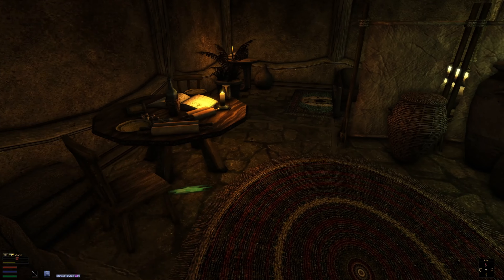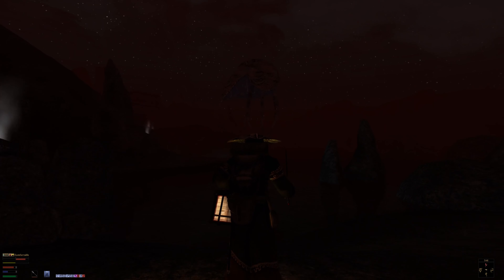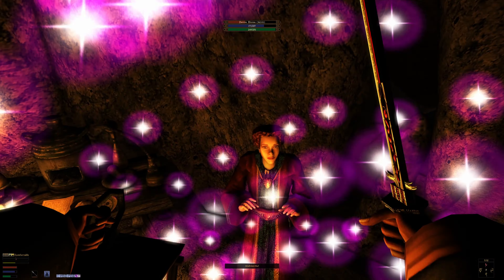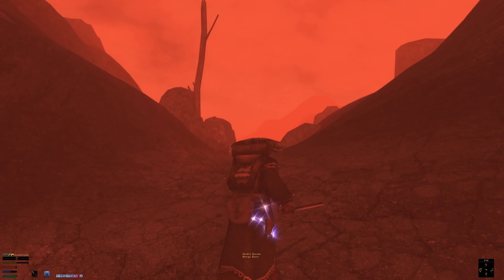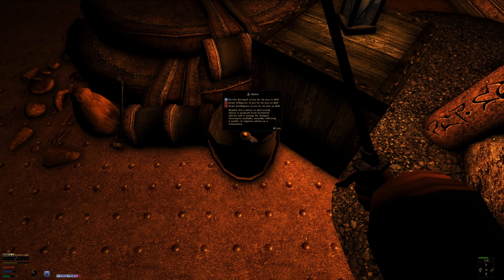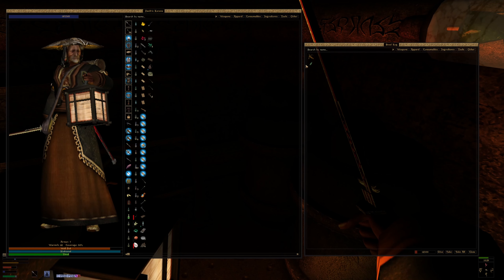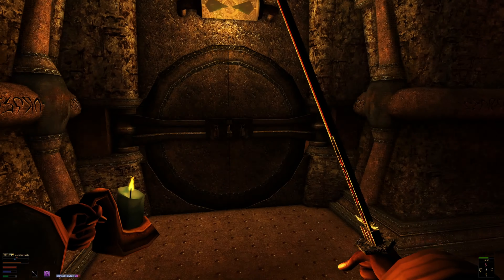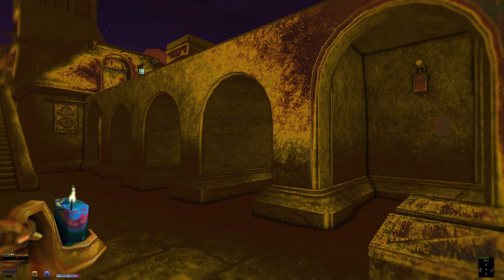Let's Play Morrowind: YAJAN - Ep. 11 - A New Home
We finally have our own home in Balmora, and after getting settled in, Jelmus heads out to see if he can collect some dues for the Mage's Guild. We also stop by the Dwemer ruins of Arkngthand to complete a mission for the old pipe-puffing spymaster, Caius Cossades. We are sure to find precious gems, bandits, angry spirits, and more within!

0:00 Intro, Balmora House
2:56 Suran
6:40 Along the River
13:36 Punabi
17:20 Sulipund
22:50 Back towards Balmora
27:37 Arkngthand
44:19 Back to Balmora
47:53 Celebrating, Outro